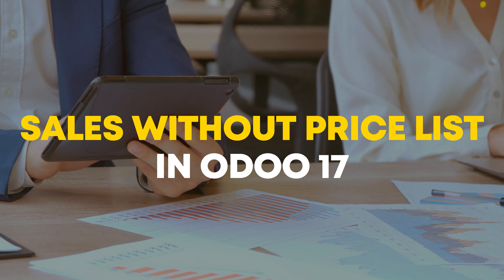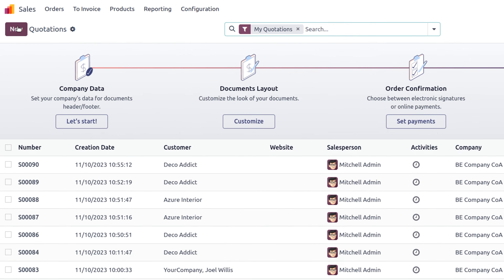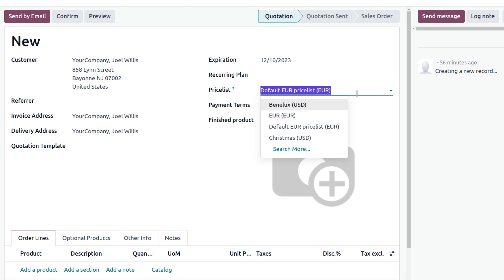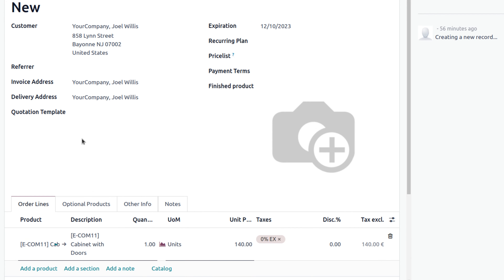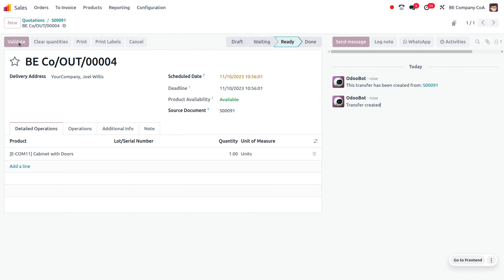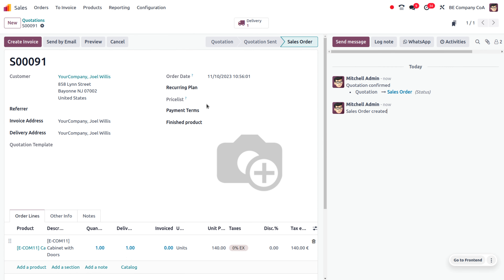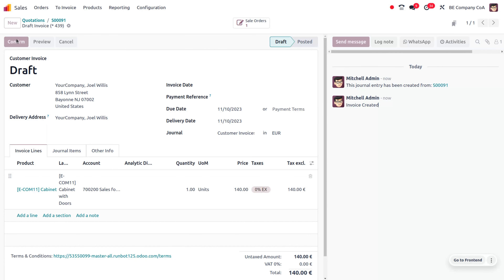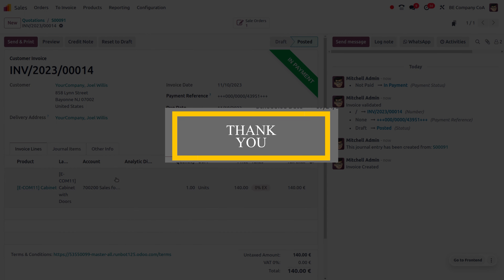How to Handle Sales Without Price List in Odoo 17 | Odoo 17 Features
Selling products without a price list can be challenging, as pricing is a fundamental aspect of any sales transaction. However, it's not uncommon for some businesses to adopt alternative pricing strategies or negotiate prices on a case-by-case basis. Instead of having a fixed price list, you can provide custom quotes based on the specific needs and requirements of each customer. This approach is common in industries where products or services are highly customizable.